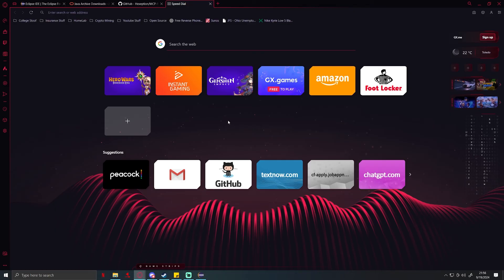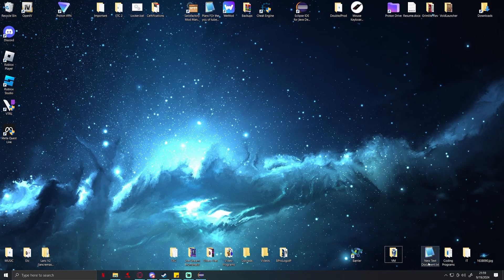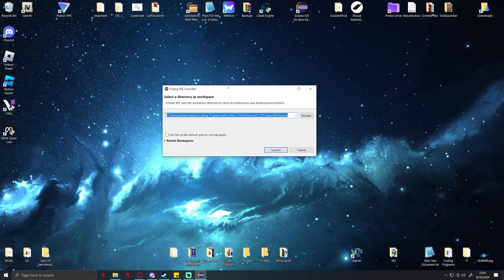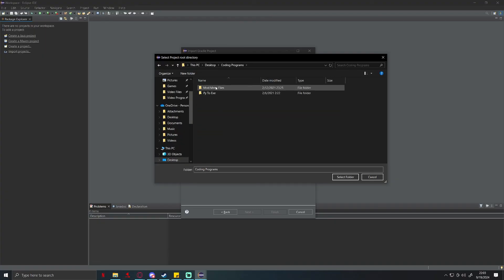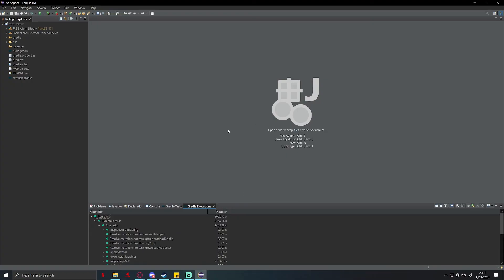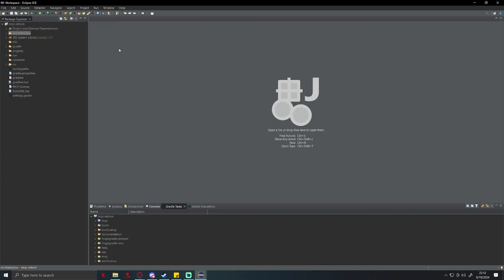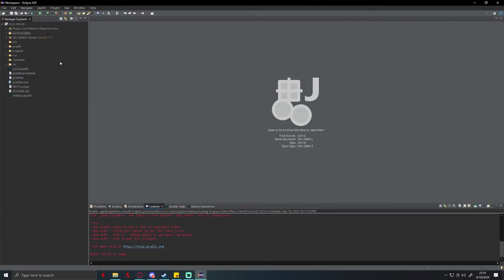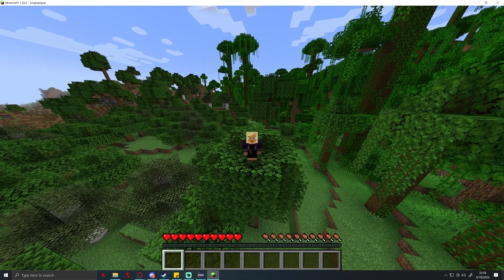How to make your own Minecraft 1.20.2 Hack Client! | Setting up workspace (Part 1)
Whats up everybody! I am back with a new series. This time we are creating a mod client for minecraft 1.20.2! I hope you all enjoy!

Want to join a community? Want help with code or finding friends to play with?